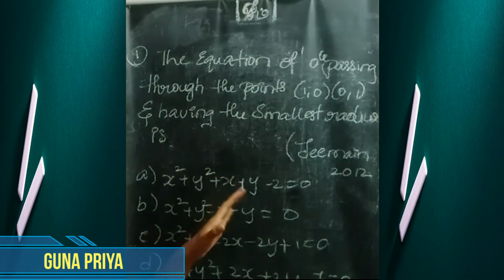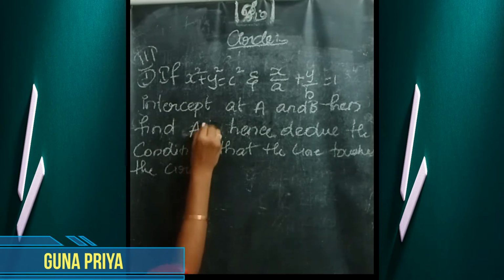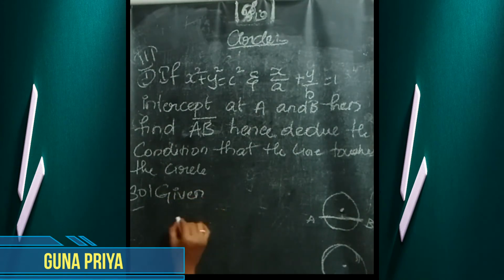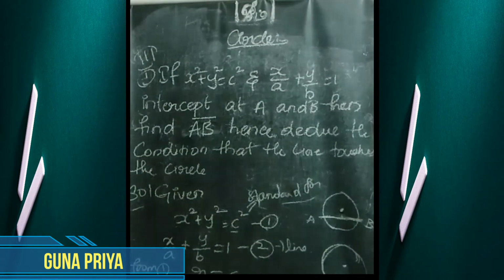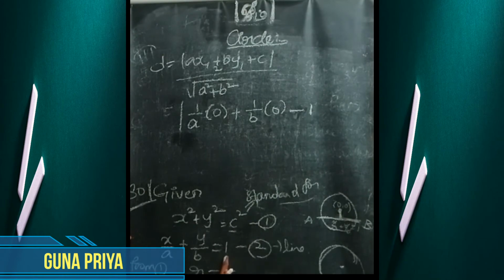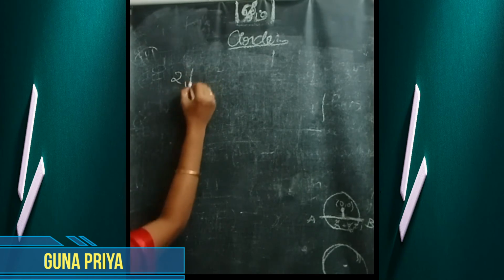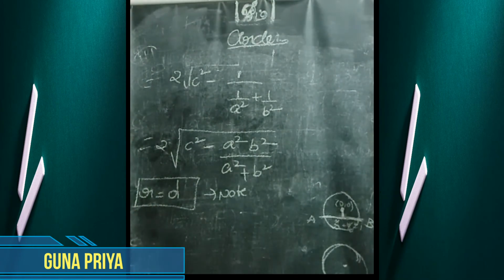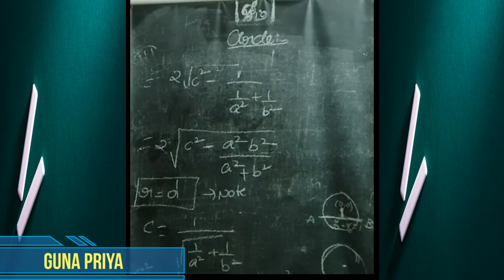IIT CIRCLE || EXERCISE -1C || INTERMEDIATE || MATHEMATICS 2B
In this section a question from IIT what we have discussed in  the previous section and exercise 1c 3rd roman  problems